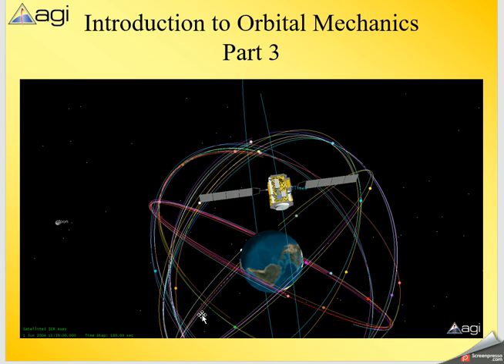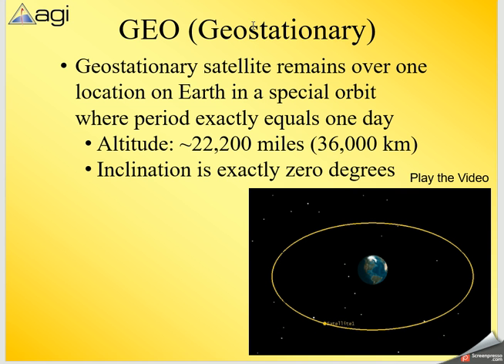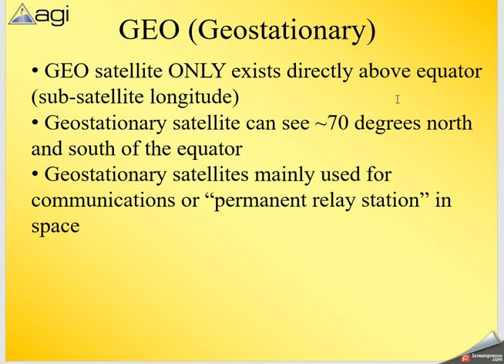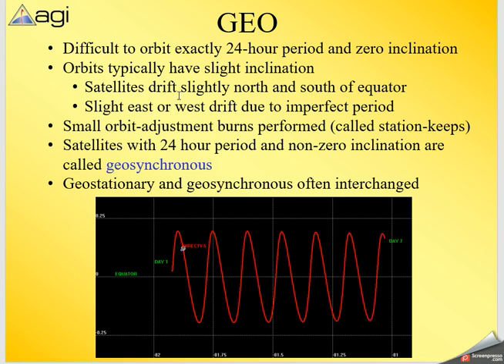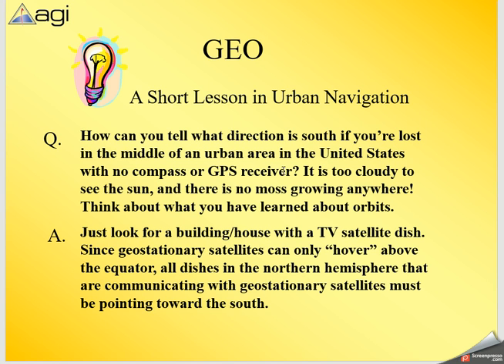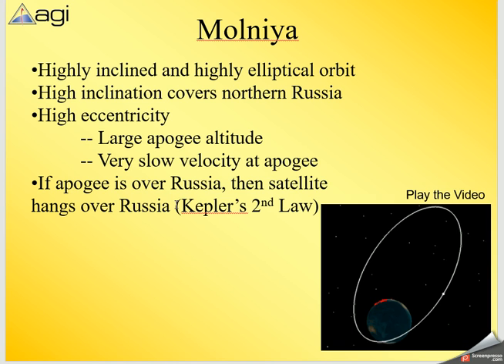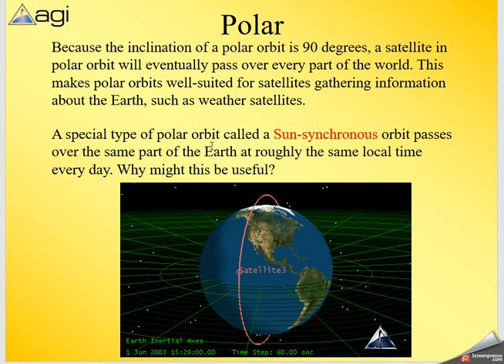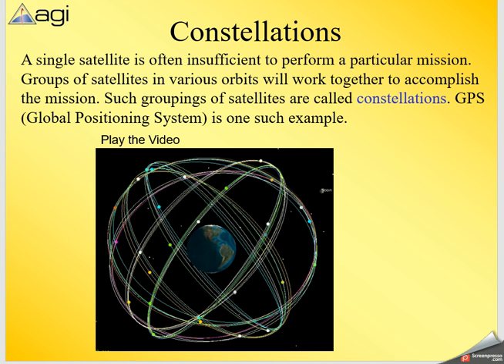Activty 3 2 4